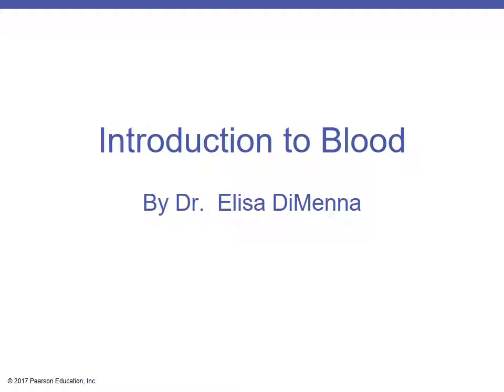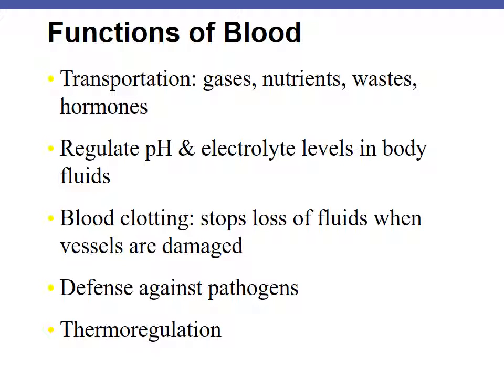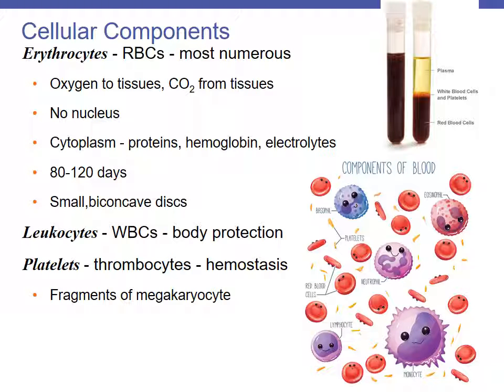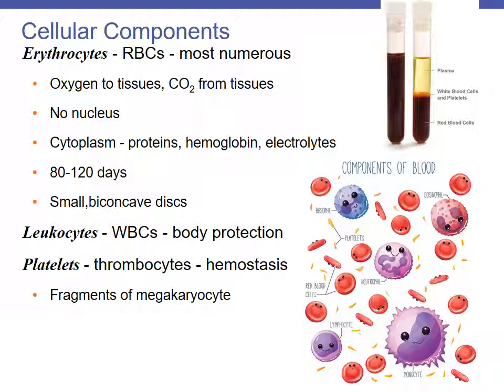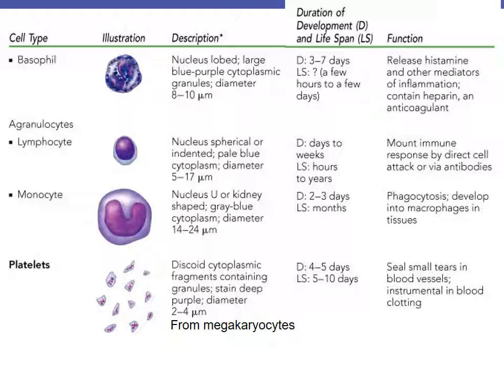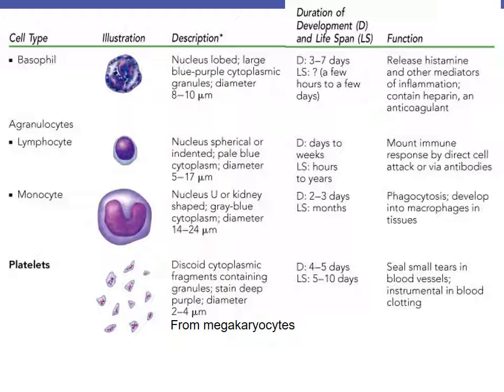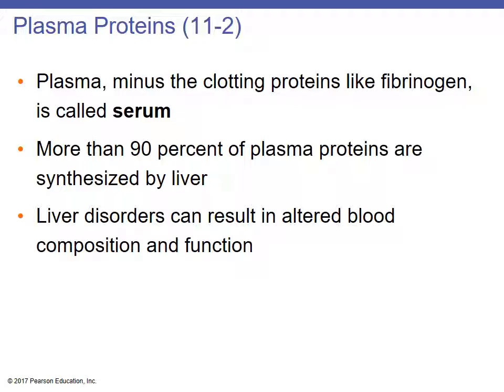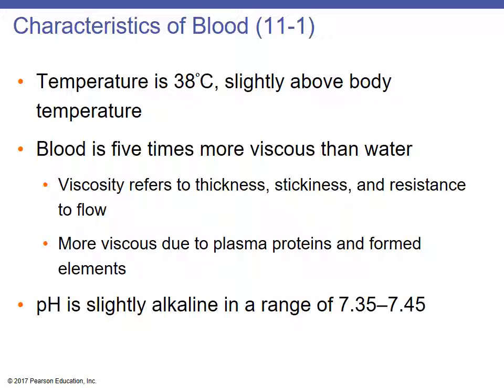Introduction to Blood